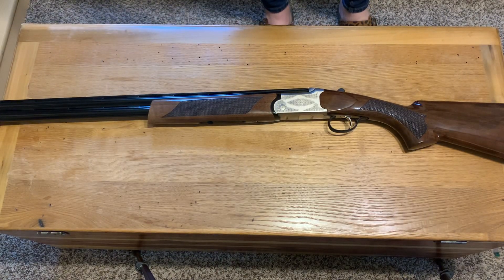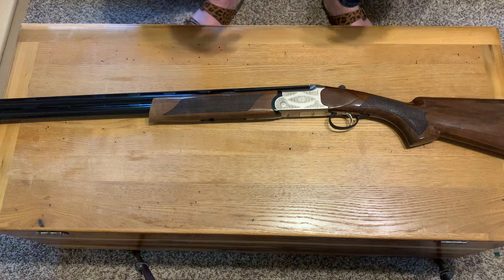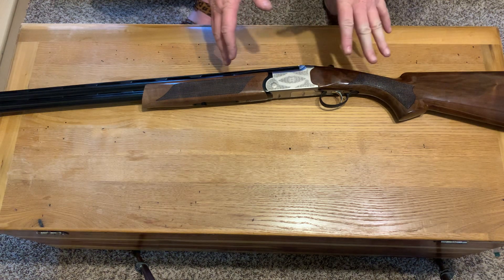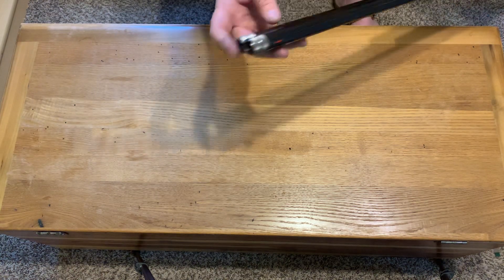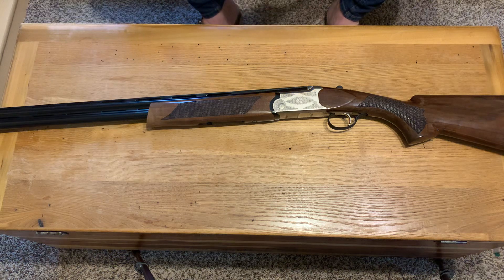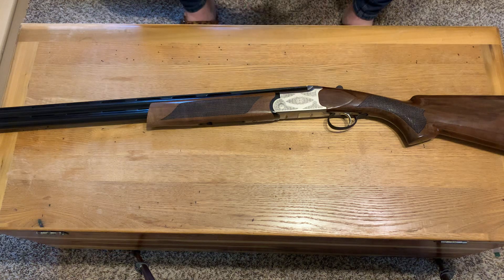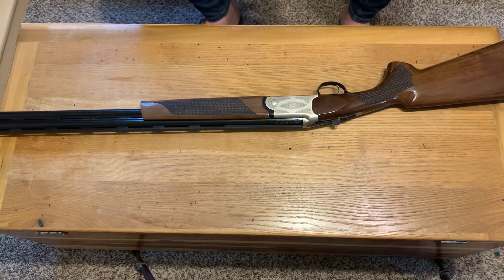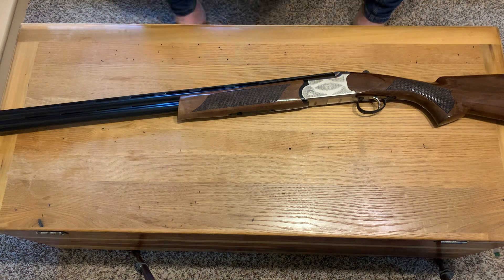20 gauge TriStar over under from Walmart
Tabletop review of 20 gauge TriStar